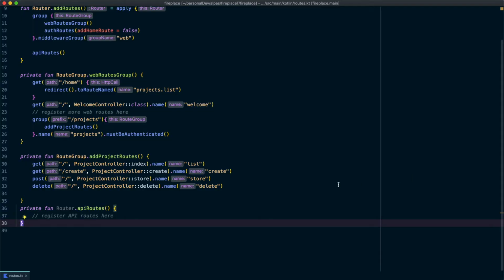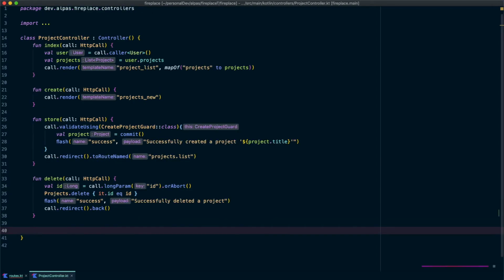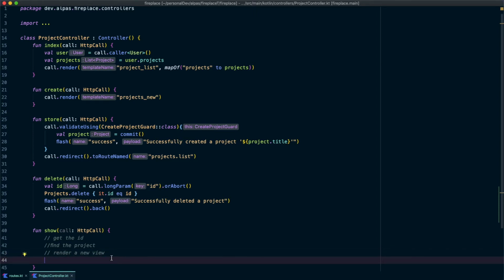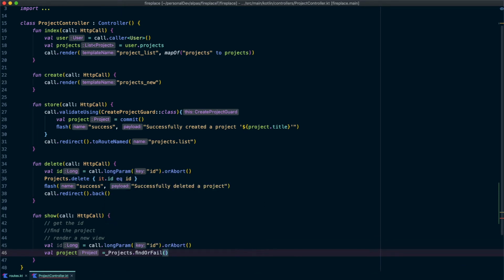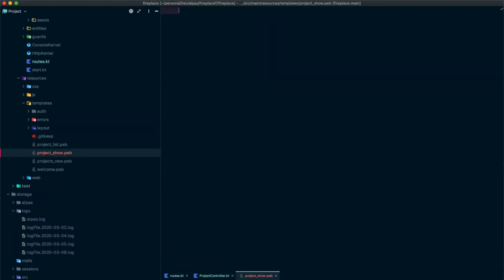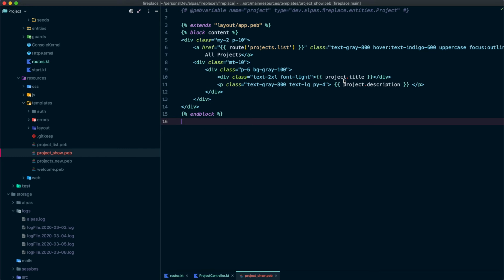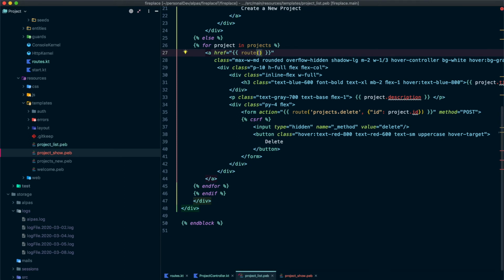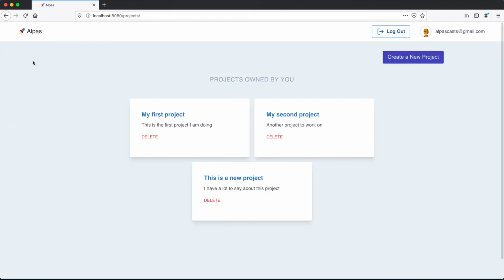Projects: Displaying Details of an Individual Project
In this video we add the ability to display the details of an individual project in our Fireplace app.

Steps:
1. Add a new route for displaying a project
2. Add new function to our controller
3. Add a new template to render when our route is called
4. Update project_list.peb to use our new route when you click on the project card